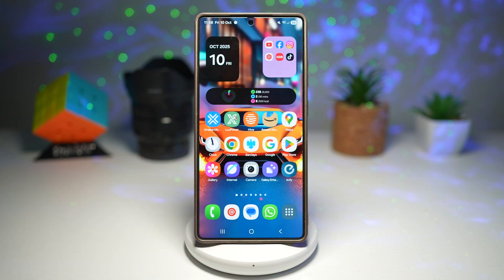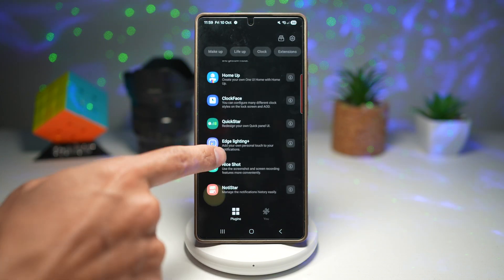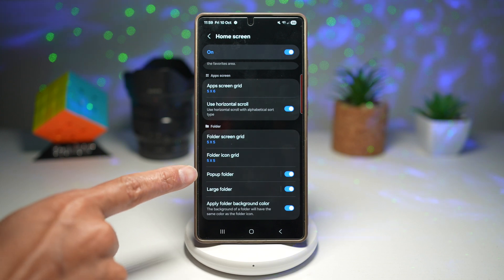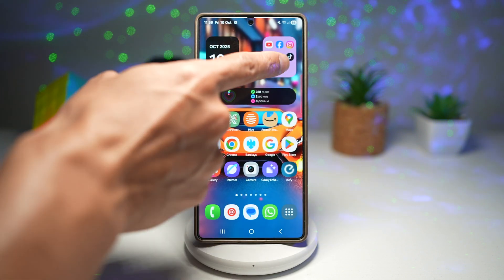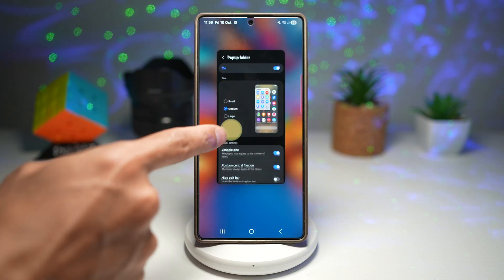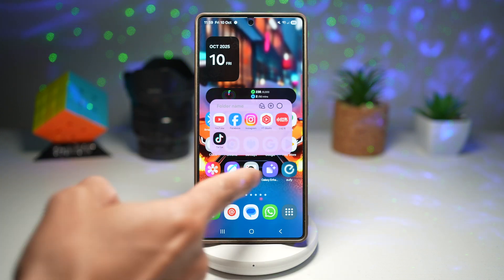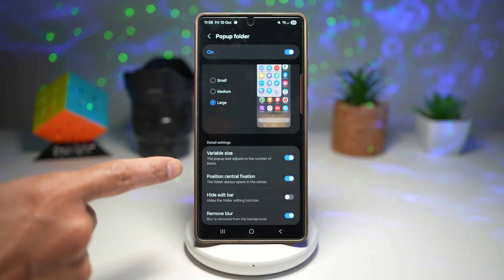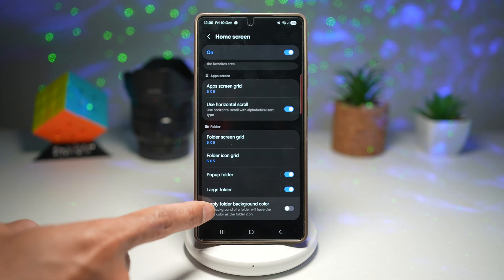How to Open Folder in Popup View and Change Folder Colour on One UI 8 Samsung Galaxy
00:00 Intro
00:10 Like or no Like
00:20 How to Open Folder in Popup View and Change Folder Colour on One UI 8 Samsung Galaxy